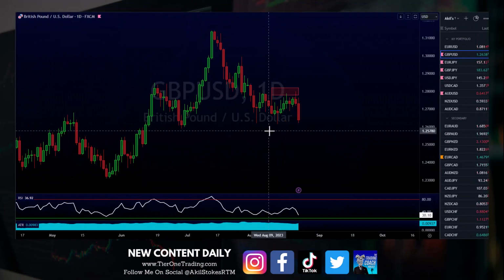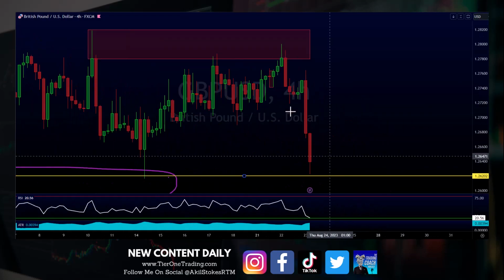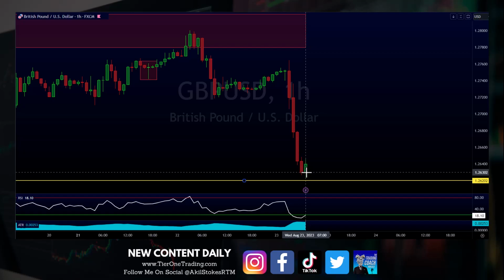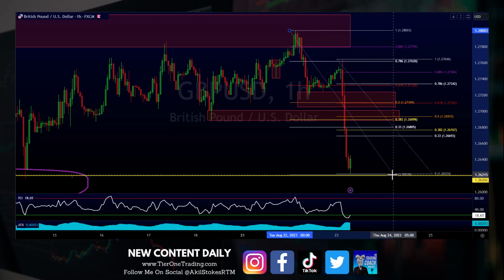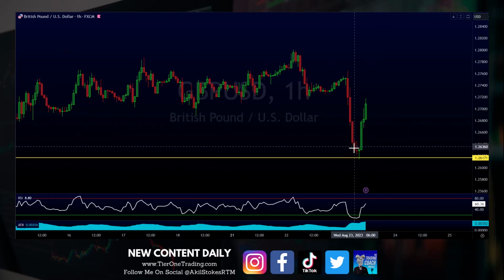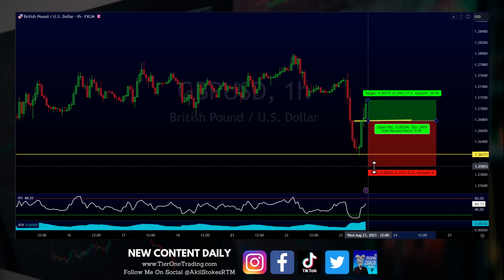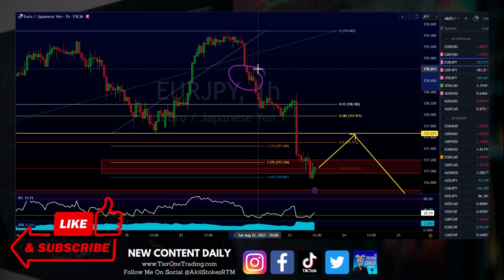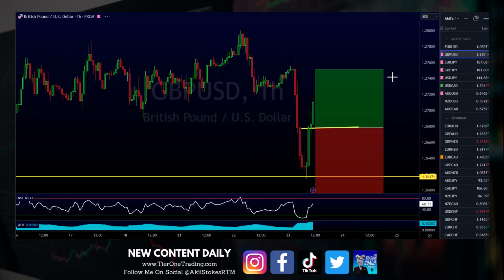The Perfect Trade With The Exception of...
Continuing our conversation on how to properly evaluate yourself as a trader & building out rules for your discretionary trading strategy. I wanted to practically apply those concepts to the live market & show you an example of technical analysis on a price chart where we find a perfect trade setup with the exception of one thing.

If you're struggling in any aspect of your trading. & get yourself on the right track to becoming consistently profitable.